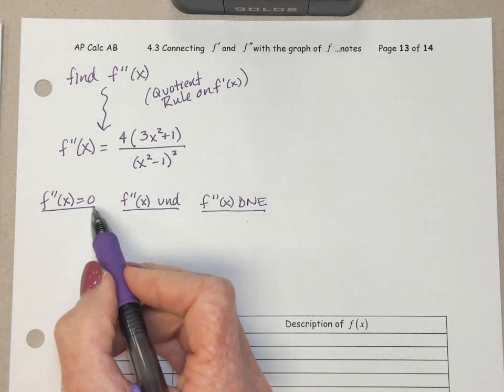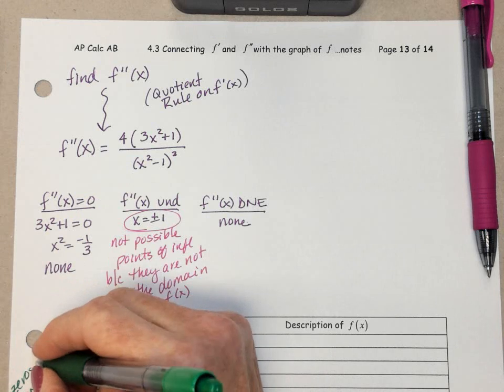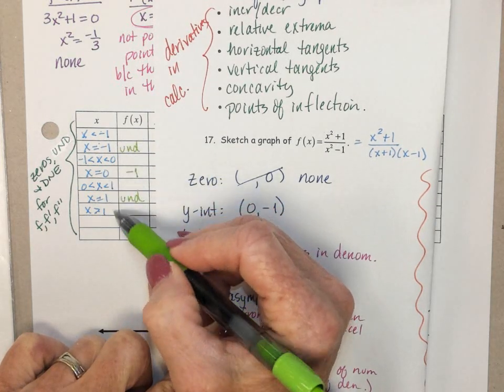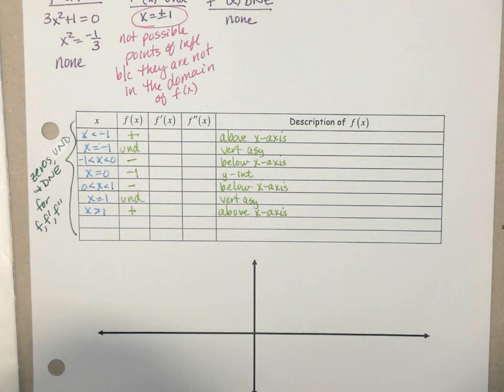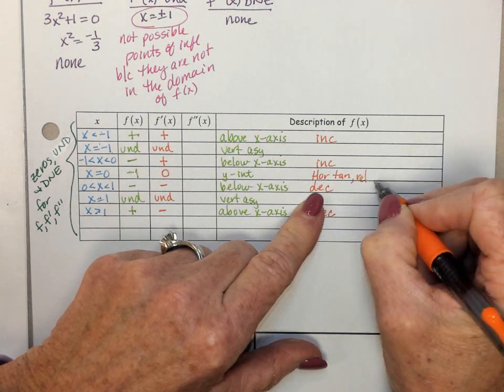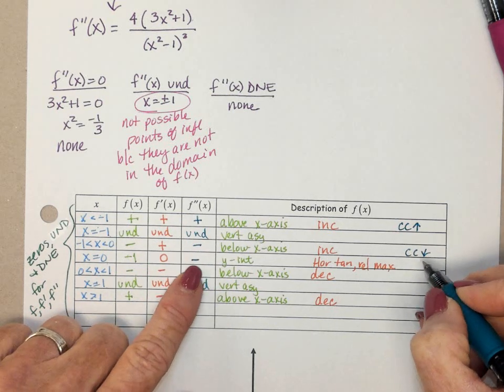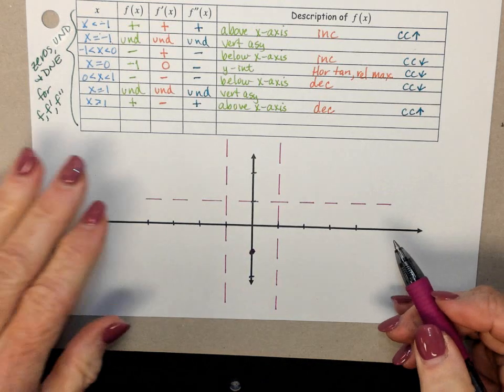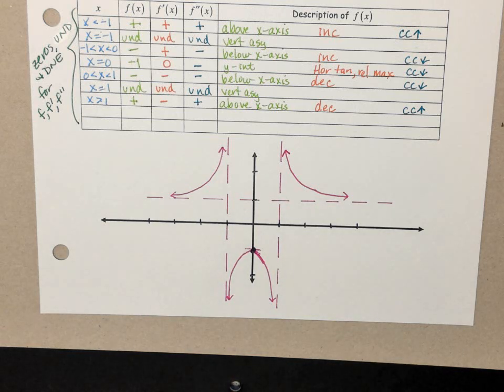APCAB Video 4 3 p 13